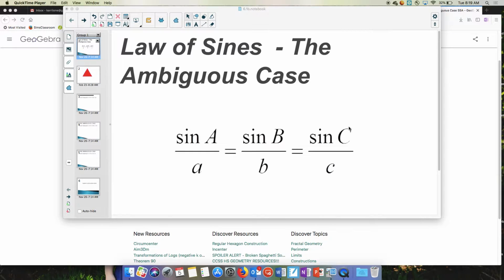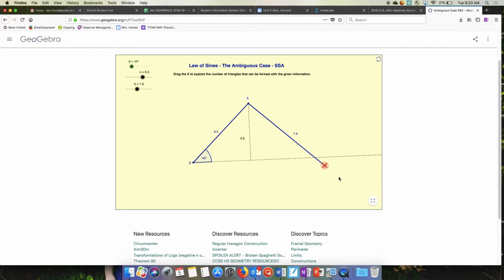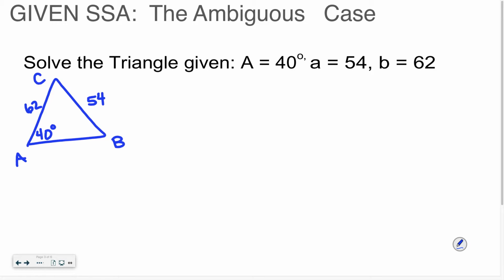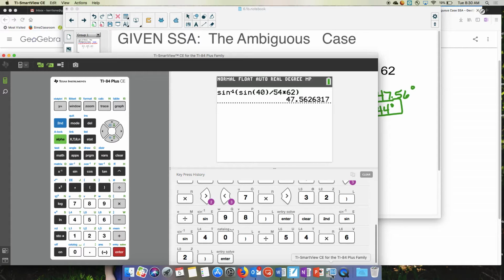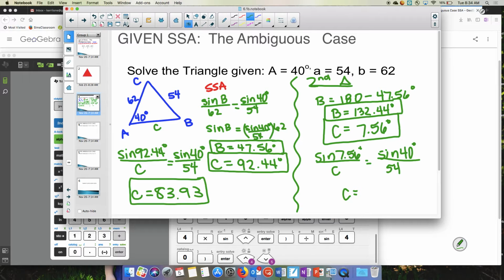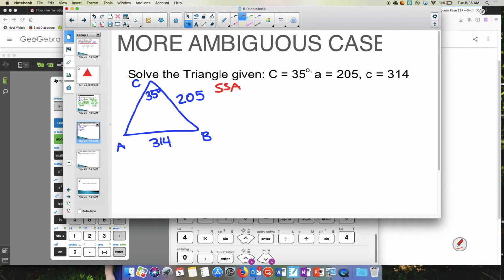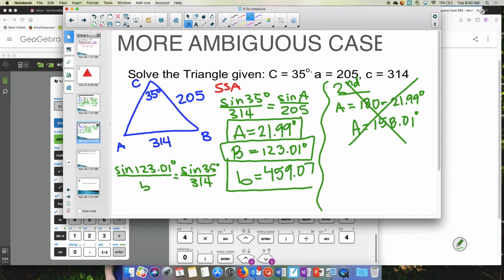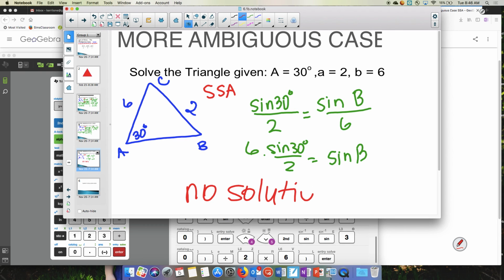6.1b (3/5/19) H. Pre-Calc